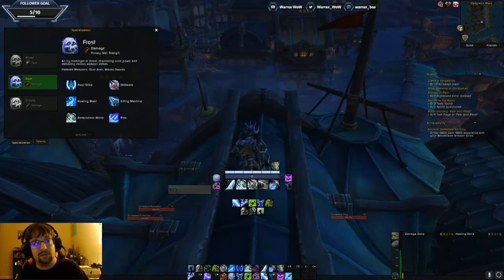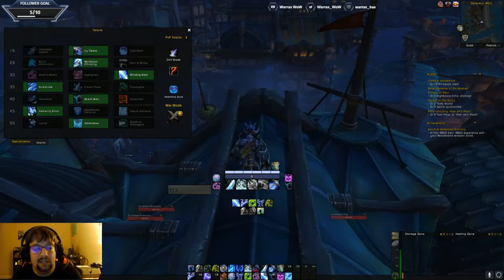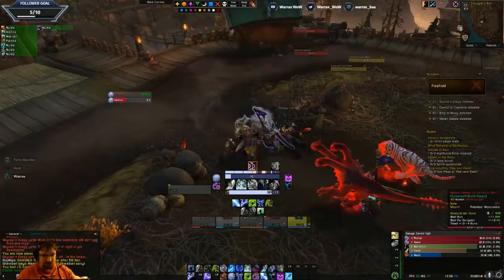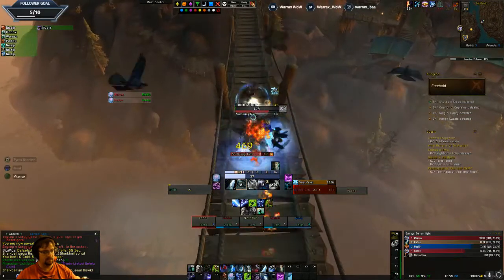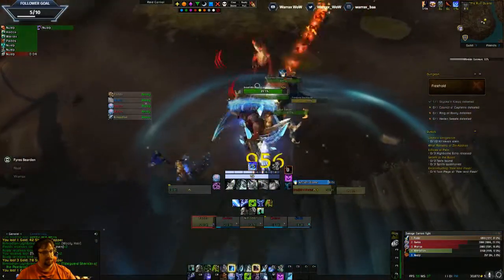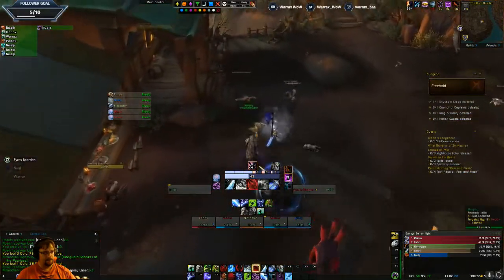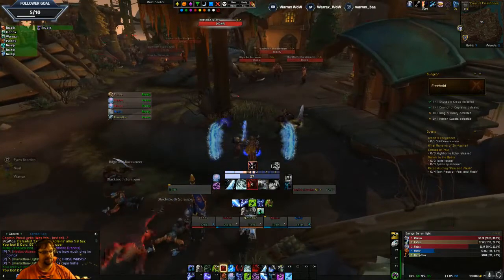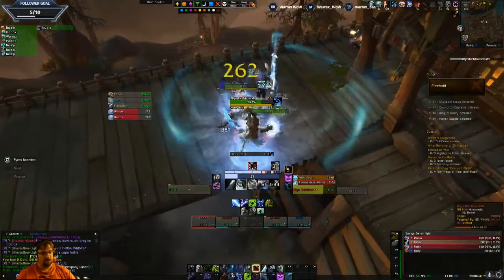FROST DK! Prepatch thoughts on Arthas Jr w/ dungeon run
Now that tanks are done, we move on to the limited dps spec check. I don't have all classes at 50, so I'm only doing dps that I intend to play in Shadowlands. Frost, Unholy, Windwalker, Feral, Fury, Arms will be the specs we look at. First up is Frost DK. I think it's no surprise I have a strong love for the Lich King character, so being able to be 2h frost and play like Arthas is touching that super nerd love for me.

to watch me play WoW every Tues/Wed/Thurs from 930pm-midnight CST US.

I run the guild Barely Above Average on Icecrown - NA. We are an alliance based guild with players who have played off and on since Vanilla WoW. We are recruiting all roles as we are working towards trying to get enough folks to at least push normal/heroic raiding in Shadowlands.